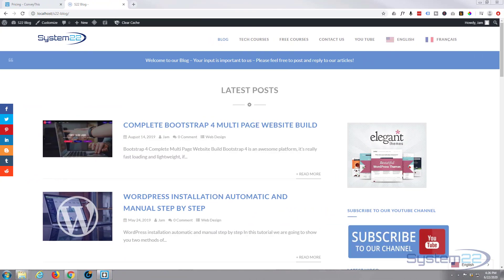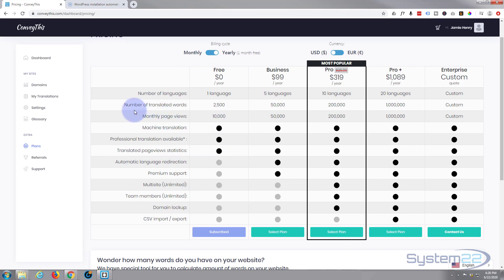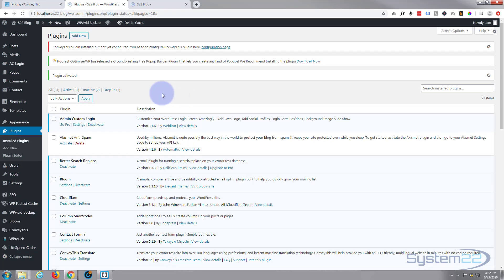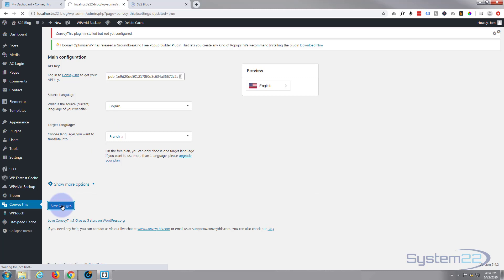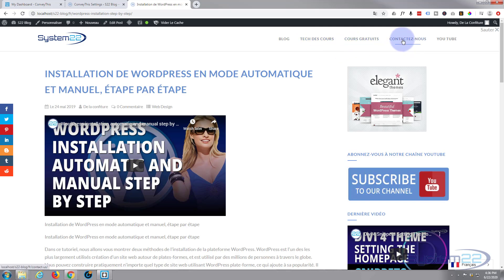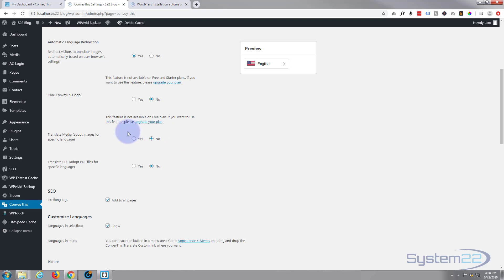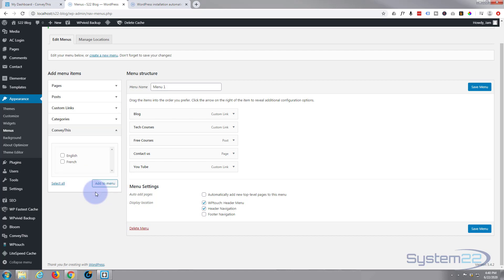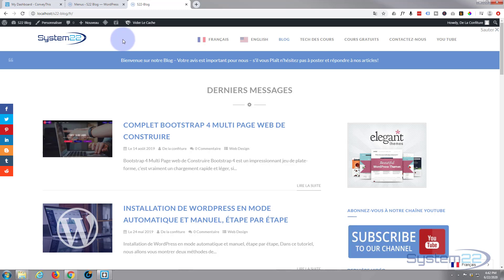Conveythis Free Language Translation Plugin 👈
Conveythis Free Language Translation Plugin - Check out this great text language translation plugin  from convaythis.
With ConveyThis you can build multilingual websites that attract more sales. Instant website translation in 92 languages. No coding required. Machine translations are not always perfect as we want them. That's why ConveyThis has a Visual Editor to make it easier for you to modify machine translation.
ConveyThis is #1 in website translations in US and Russia. It has 92 Supported languages, 12 Years in Business, 22,696 Clients, 34,166,687 total words translated. ConveyThis has 99% positive feedback.
ConveyThis uses Website Translation - Use the modern technology to translate any website to any language, AI Translation - Instant website translation using neural network machine translation. Visual Editor - Make changes to machine translations with help of a powerful visual editor, Ecommerce Solution - Increase your web store traffic and sales by localizing it to multiple languages.
Is your website ready for a take off? ConveyThis is build around efficiency. Our customers experience an average 50% increase in website traffic when expanding their businesses in more than 5 languages such as English, Spanish, French, German, Russian and Arabic.
Simplicity. ConveyThis has taken the simplicity to the next level. No more hard coding required. No more exchanges with language translation providers (LSP) needed. Everything is managed at one secure place. Ready to be deployed in as little as 10 minutes.